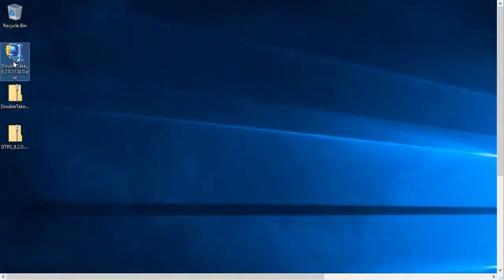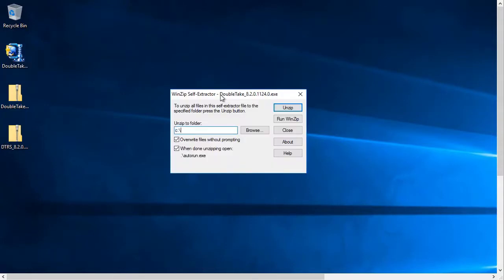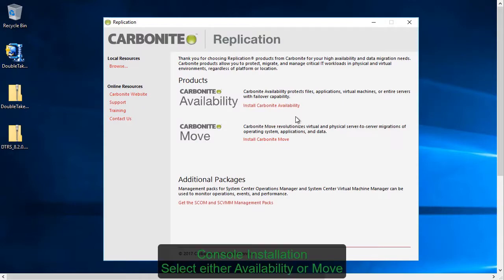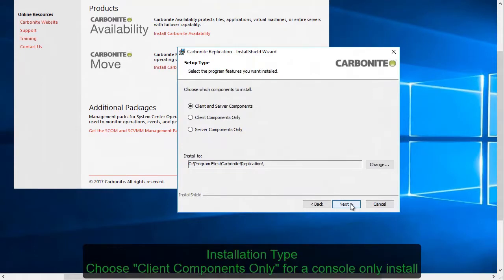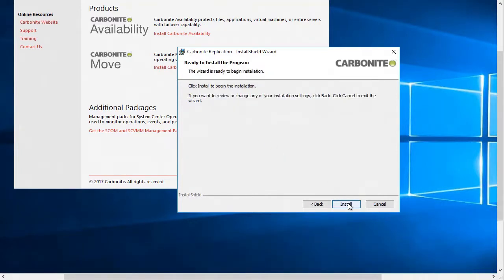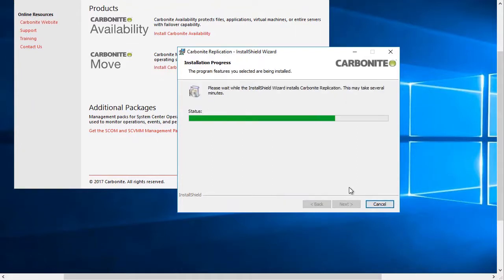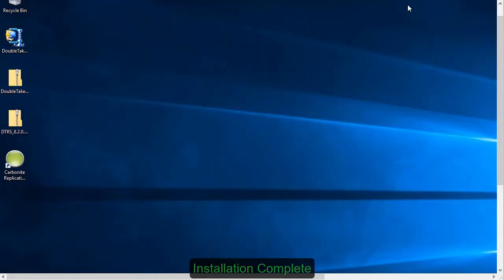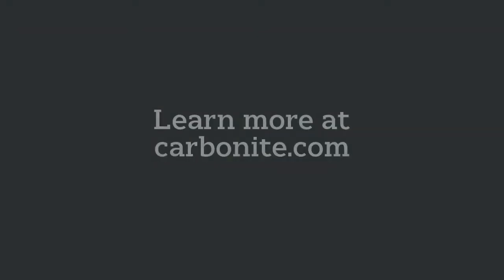Carbonite Migrate Install console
See how to install the Carbonite replication engine console for either Carbonite Migrate or Carbonite Availability.

Carbonite offers a data protection solution, where you can view, manage, protect and recover data, all with one single vendor.

The Carbonite replication engine is a browser-based console where administrators can orchestrate jobs from a central location.

To install the console, start by double-clicking the installation file, which launches the installation wizard.

Click on the appropriate Carbonite product in the Wizard and select ‘Next.’

Read the license activation screen for details about your license and select ‘Next.’

Indicate which components you’d like to install. You can choose to install client and server components, client components only, or server components only. When you’re finished, select ‘Next.’

Select ‘Install’ to begin the installation.

After a few moments, the wizard finishes copying the files onto the machine.

Select ‘Finish’ to complete the installation.

Running the installation creates a shortcut on your desktop that you can use when you want to launch the console.

Double-click the icon anytime to check on the status of a migration or initiate a new one.

That’s all you have to do to install the Carbonite replication engine console.